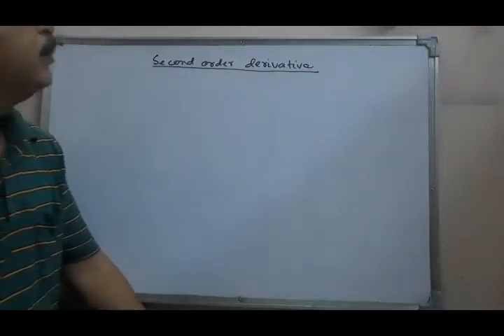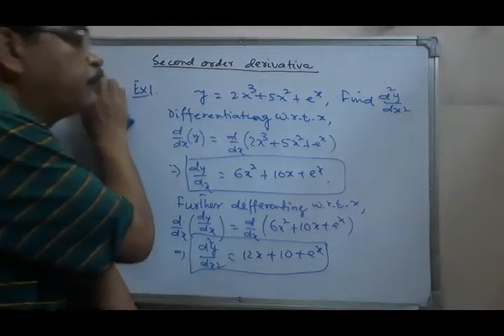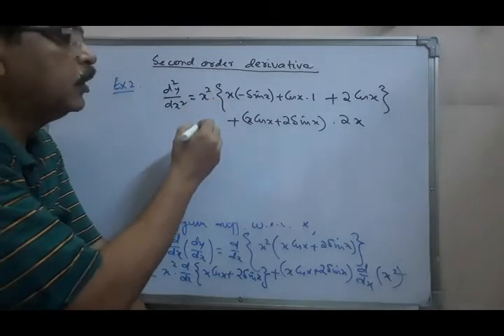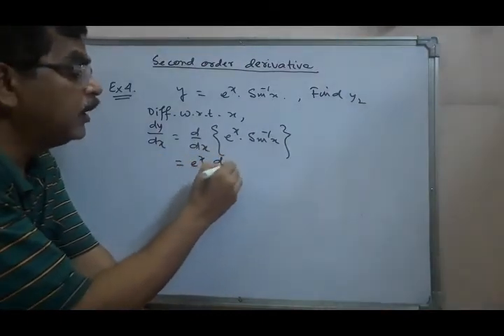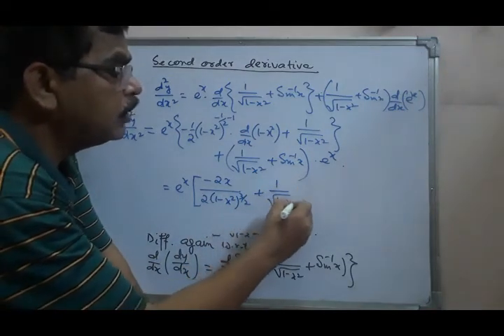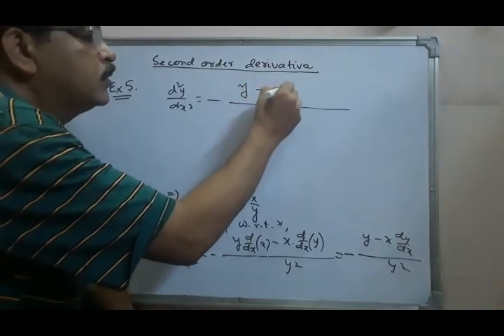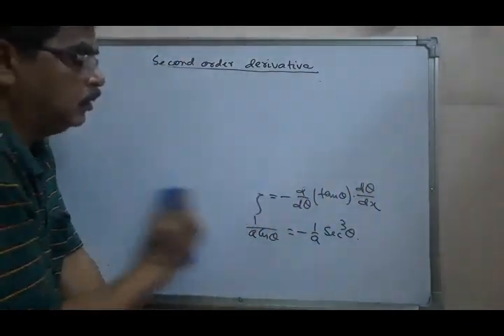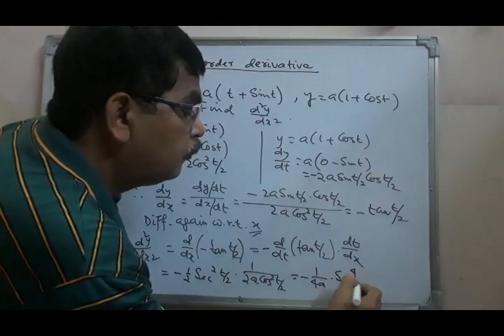Second Order Differentiation (Basics)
Basics of Second Order Derivative